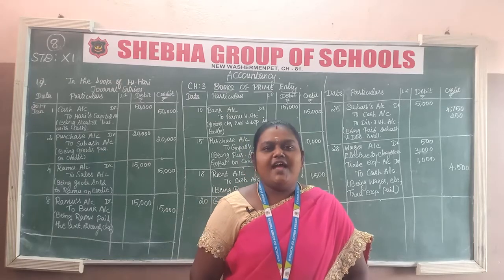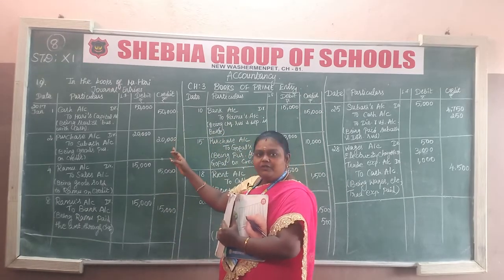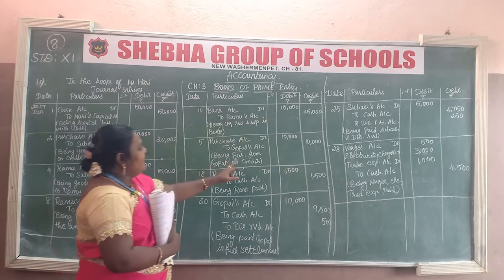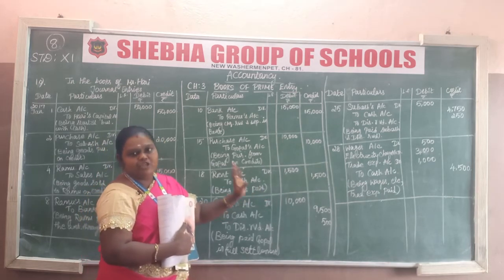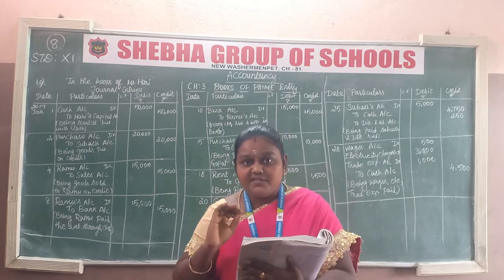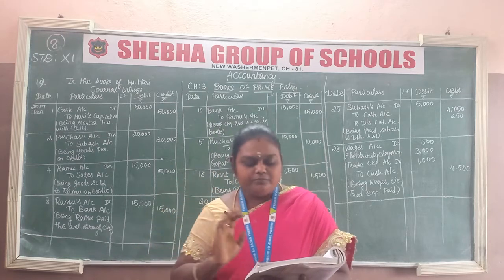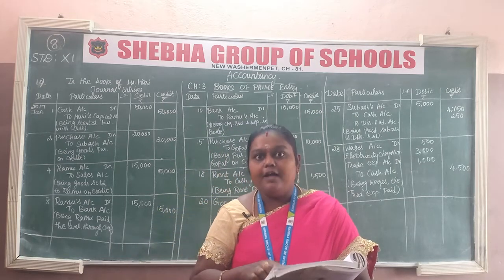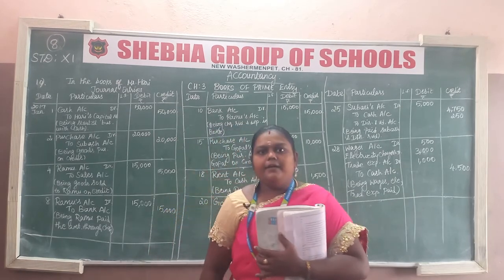09.09.2020 XI - STD ACCOUNTS CL:8 CH:3 BOOKS OF PRIME ENTRY (PART-4) (MRS. KALAIMATHY)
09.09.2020 XI - STD ACCOUNTS CL:8 CH:3 BOOKS OF PRIME ENTRY (PART-4) (MRS. KALAIMATHY)